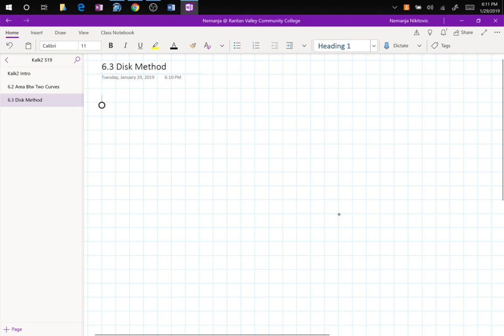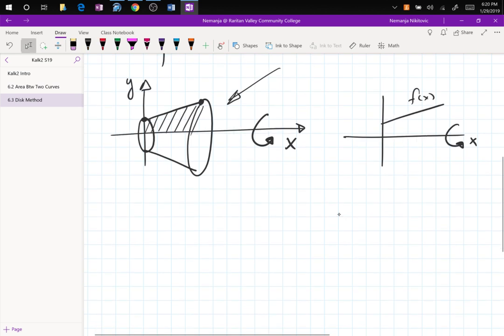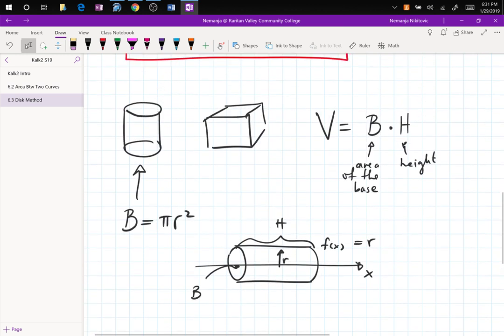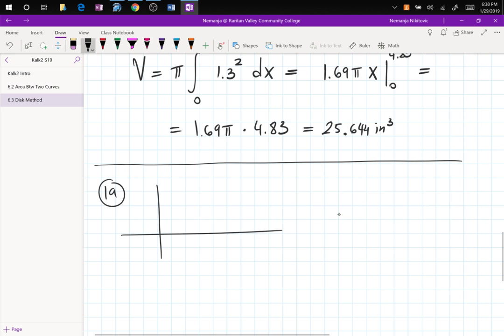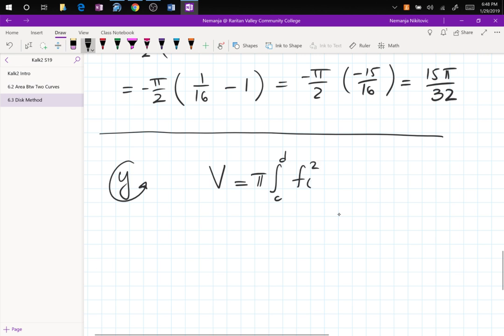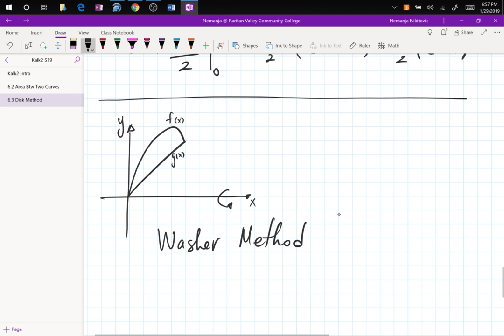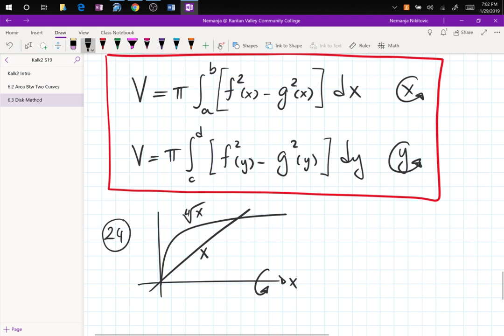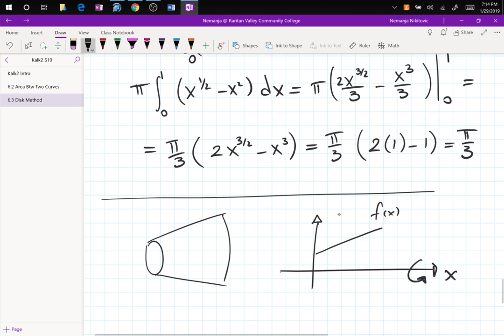Nemanja Nikitovic Live Stream (Calculus2 6.3 Disk Method)